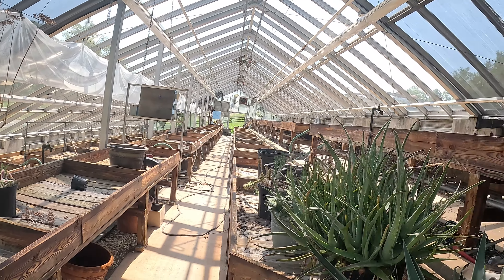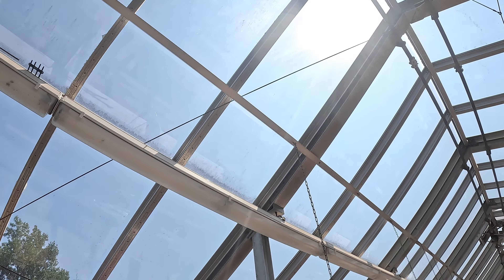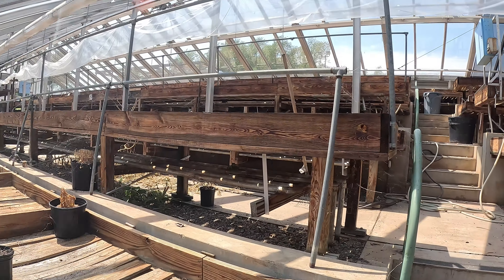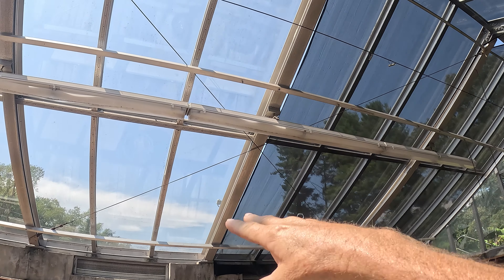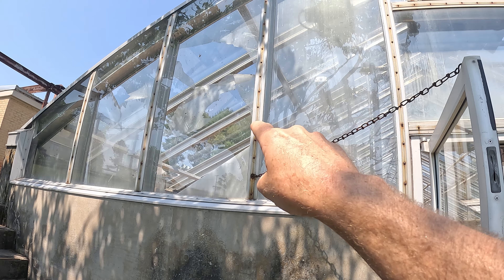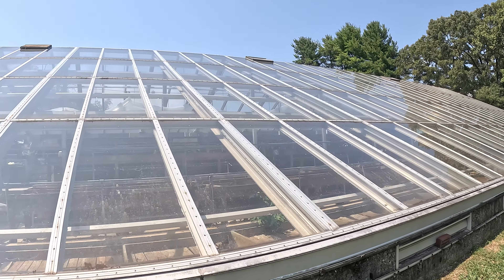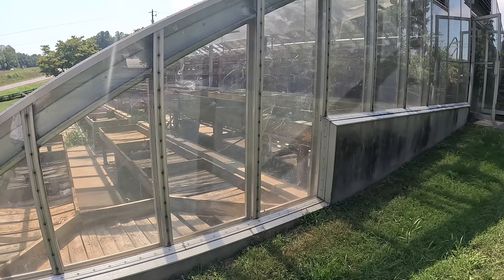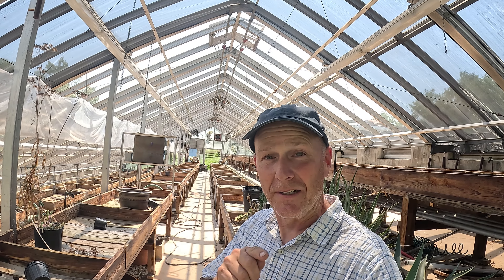Where Is Kevin?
I'm driving down 220 South outside of Roanoke not too far from the North Carolina State Line.  And I see this really cool green house.  I've seen this building for several years and it is time to see what's inside.

Do not try any stunts like these unless you have your own channel and plenty of insurance. No animals were harmed in the making of these videos, except for maybe Kevin.